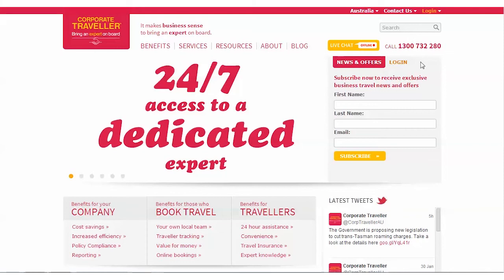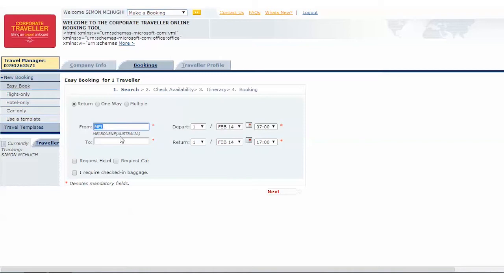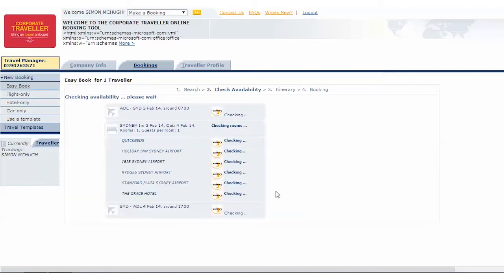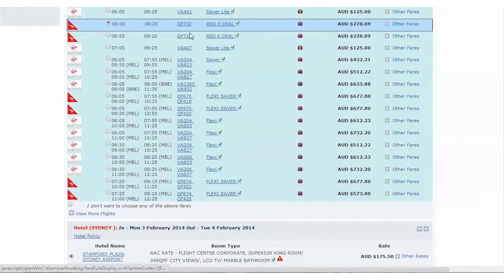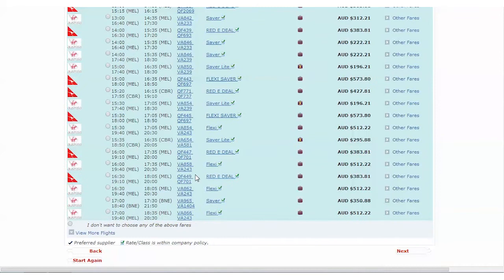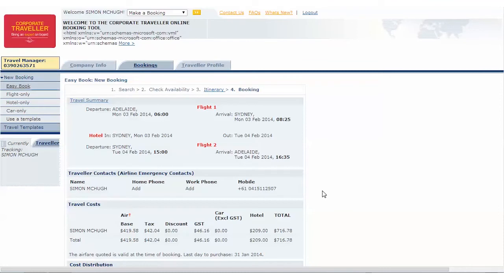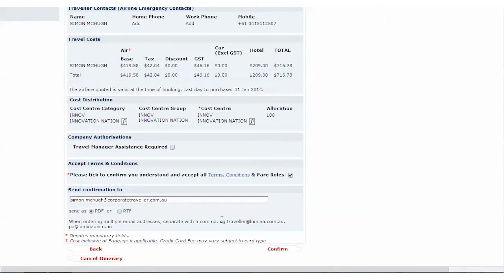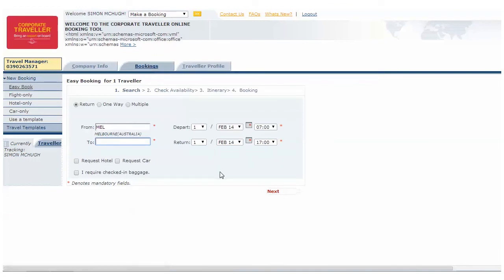Corporate Traveller e3 Online Booking Tool